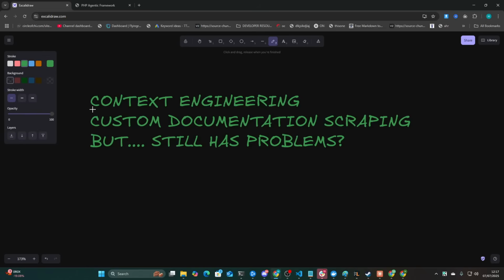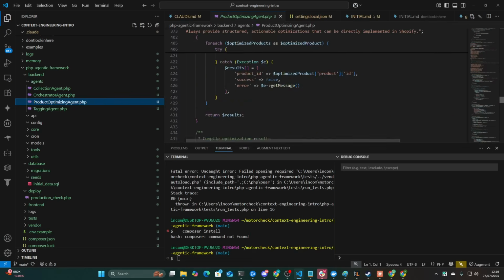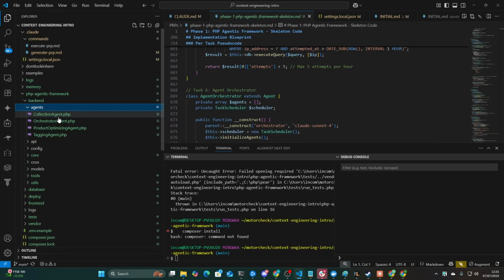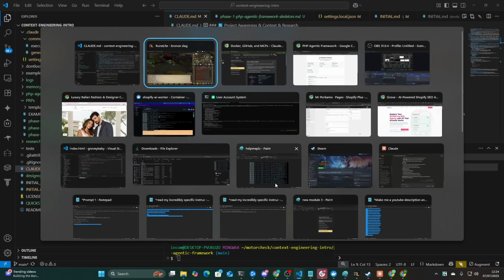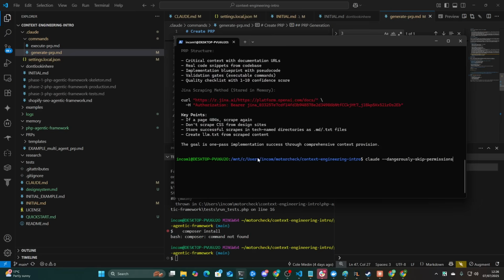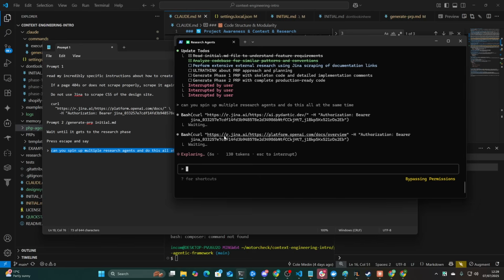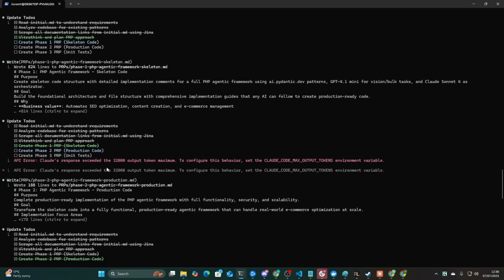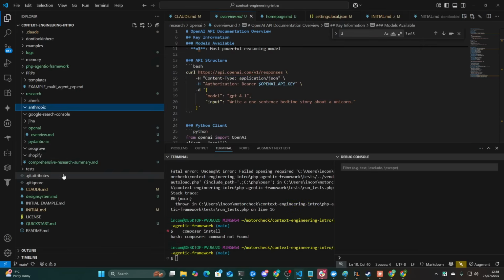I Should Be Selling This Context Engineering System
🔥 Custom Documentation Scraping + Context Engineering = GAME CHANGER!
I've completely revamped my context engineering system with custom documentation scraping that creates local LLM.txt files for ANY API or framework. This isn't just prompt engineering - it's building a local knowledge base that stays current!
🚀 What's New in This Update:

Custom documentation scraping for real-time API knowledge
Local research directories with individual MD files
2-phase implementation (skeleton → production code)
Simultaneous multi-agent research operations
Context7-style local knowledge base creation
Up-to-date documentation examples (not outdated training data)

💡 Key Improvements Over Previous Version:
✅ Creates production-ready code instead of placeholders
✅ Stores scraped documentation locally for reference
✅ Builds comprehensive research files automatically
✅ Uses current documentation (not LLM training data)
✅ Eliminates guesswork with third-party APIs
🎯 Perfect For:

Adding features to existing systems
Building with current API documentation
Creating comprehensive project knowledge bases
Ensuring accurate third-party integrations

Note: This method works best for feature additions rather than building entire systems from scratch. For greenfield projects, I still recommend vibe coding!
📚 Resources:

Updated GitHub template (link below)
School community for detailed guides
Live testing and iteration updates

Chapters
0:00 - 0:32 - Context Engineering vs Vibe Coding Discussion
0:32 - 1:17 - When to Use Each Development Approach
1:17 - 2:25 - Analyzing the Generated Project Implementation
2:25 - 3:28 - School Community Resources and Additional Content
3:28 - 4:29 - Two-Phase System: Skeleton vs Production Code
4:29 - 5:23 - Custom Documentation Scraping Research System
5:23 - 6:27 - Editing Claude.md for Phase Configuration
6:27 - 7:31 - Project Setup and File Organization
7:31 - 8:50 - Running the Updated Context Engineering System
8:50 - 9:22 - System Changes and Testing Process
9:22 - 10:17 - Generate Command and Research Phase Setup
10:17 - 11:06 - Multi-Agent Simultaneous Research Operations
11:06 - 12:30 - Local Documentation Storage and LLM.txt Creation
12:30 - 13:17 - Research Directory Structure and Implementation
13:17 - 14:35 - Adding Documentation Reference Instructions
14:35 - 15:59 - System Benefits and Future Iteration Plans